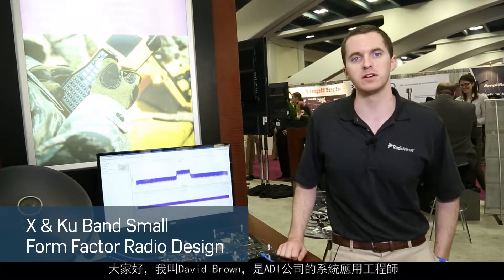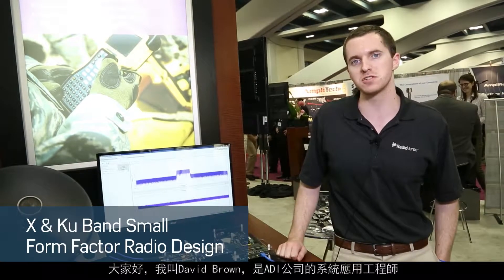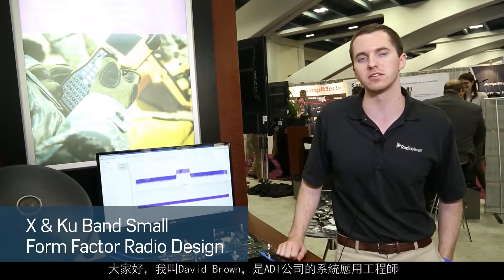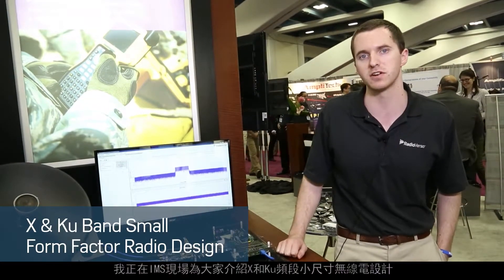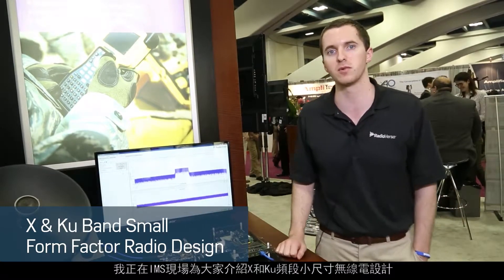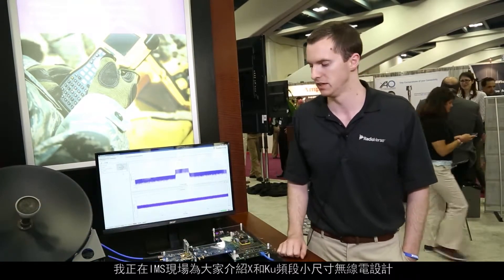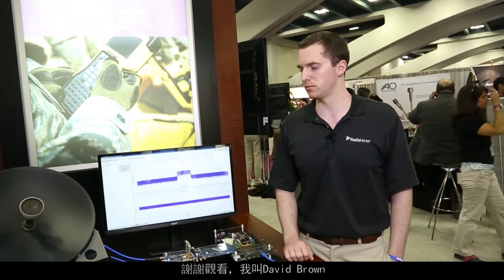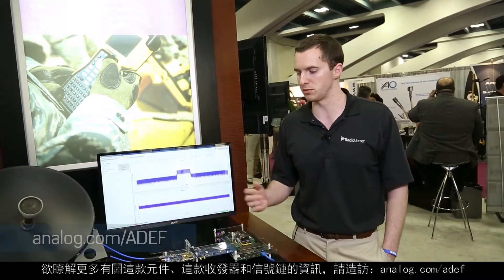X和Ku頻段小尺寸無線電設計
说明:ADI公司最新的整合型收發器系列採用高頻IF架構設計，可以為X和Ku頻段無線電接收器和發送器提供卓越的性能和小尺寸改進。